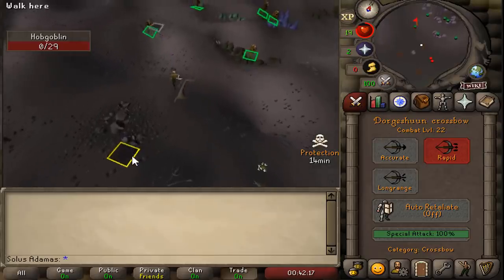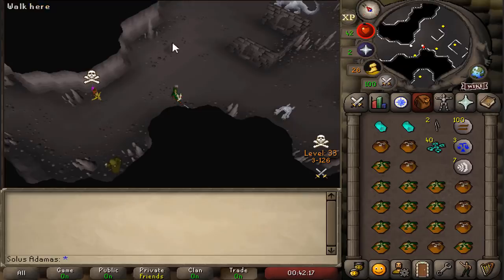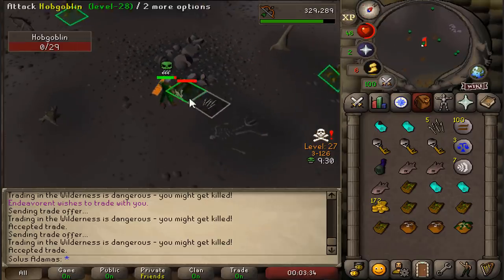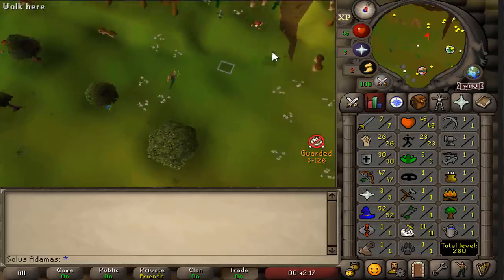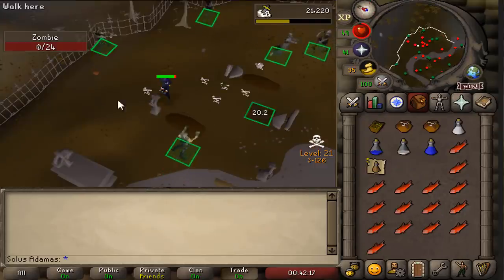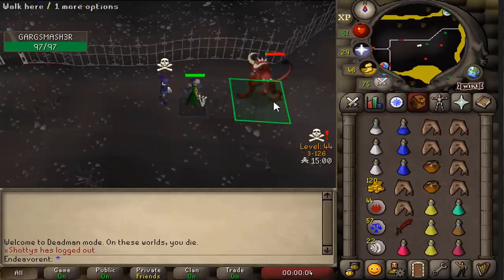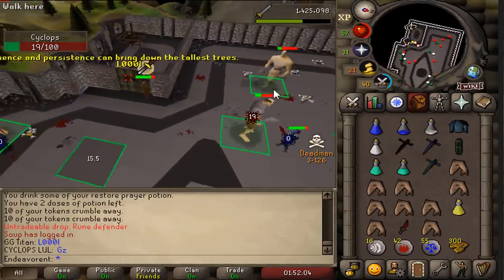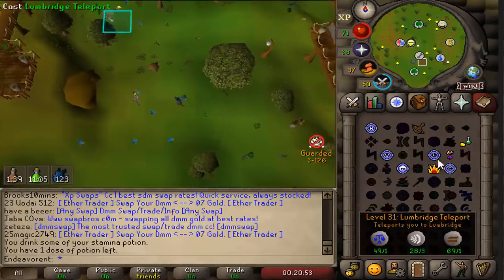With great risk comes greater rewards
With great risk comes greater rewards. OSRS Deadman Tournament #15. This gamemode is extremely dangerous, but taking an adventure to the wilderness bares many loot and epic rewards to kick off the start of this suspenseful competition.

🔊 Music ♬:
OSRS Remixed Music by OSRSBeatz